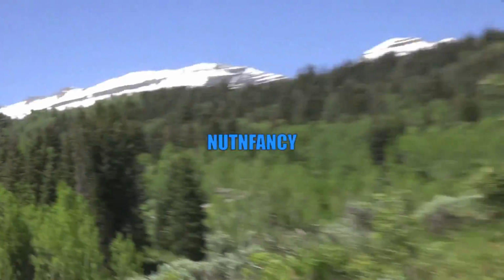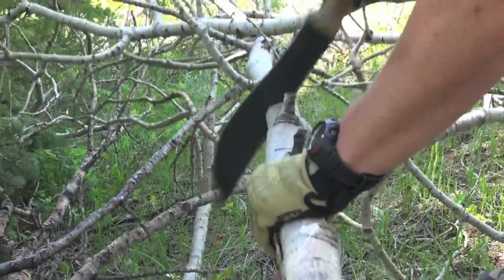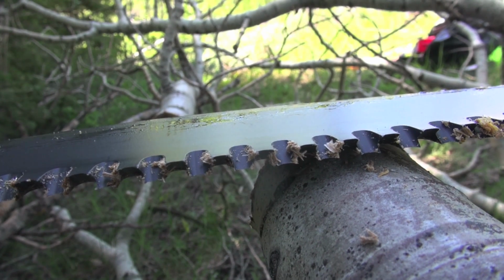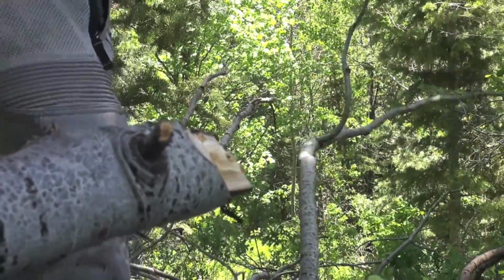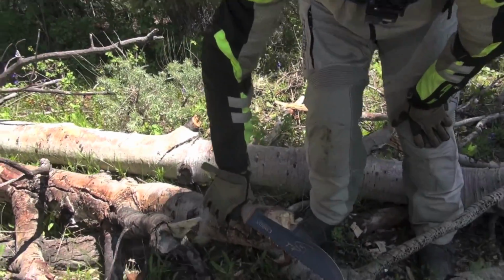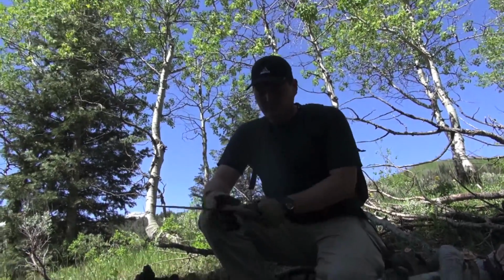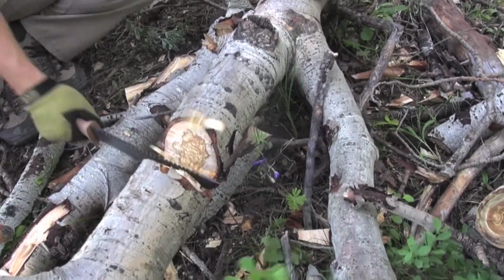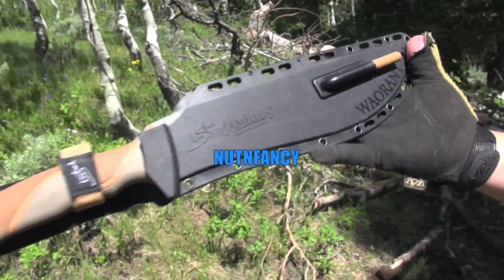Camillus Waorani In Field: A Les Stroud Win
Camillus Waorani

The Les Stroud "Waorani" large wilderness fixed blade performs surprisingly well in field.  It seems more a cross between large survival knife and machete than a pure machete; it performs the tasks of both.  No vibration was noted in wood chopping and the coating is durable.  The sheath is excellent and other makers should take note of the value provided by this Camillus Waorani.  A firesteel that actually works well is also included.  Highly recommended.

Nutnfancy Likability Scale:  4.5 out of 5